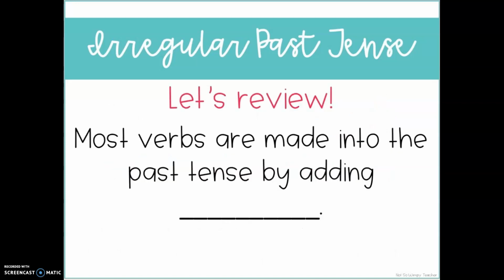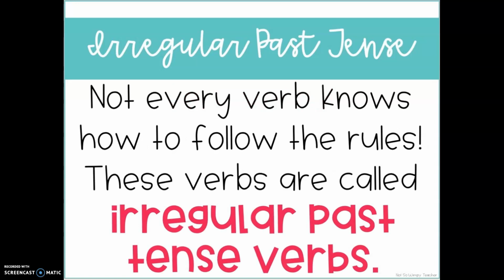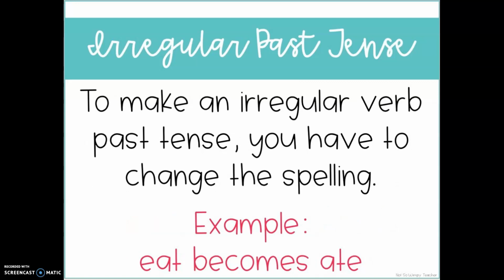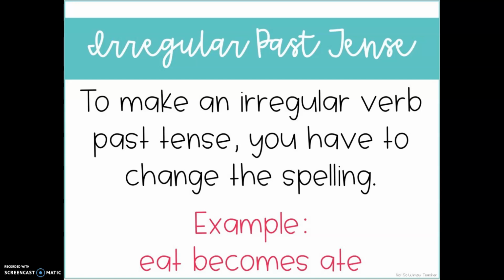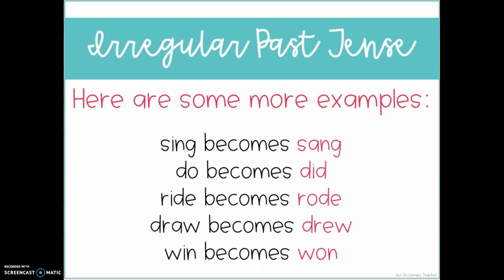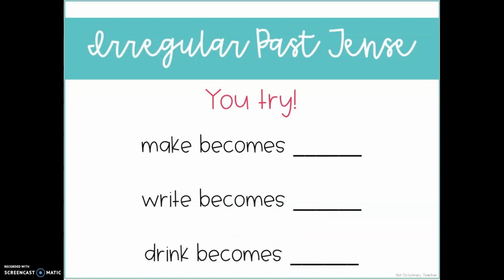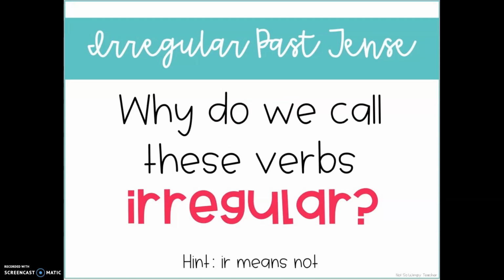irregular past tense